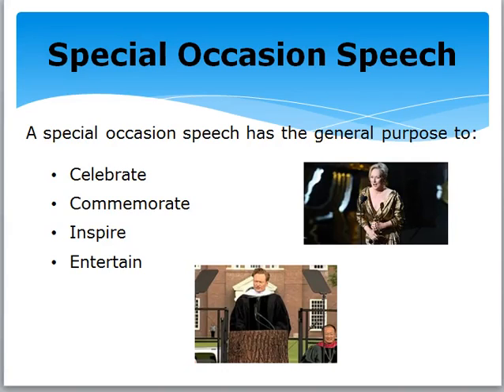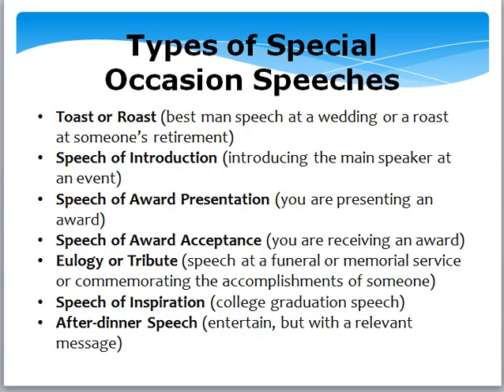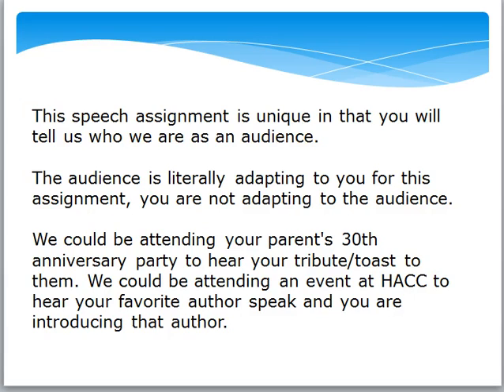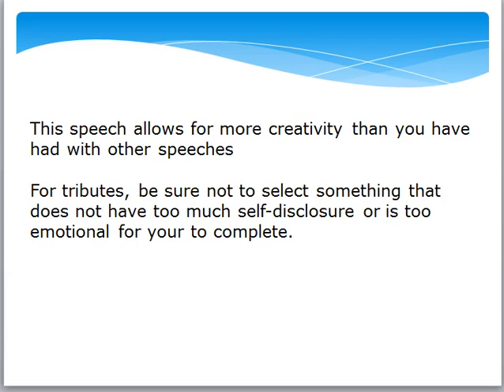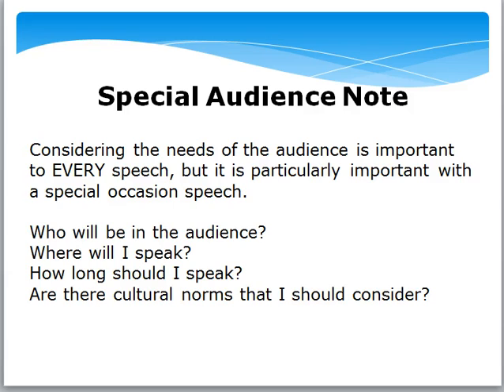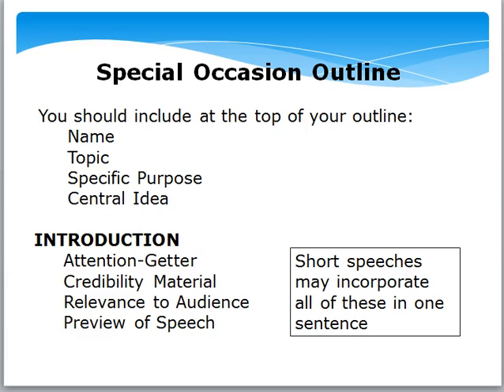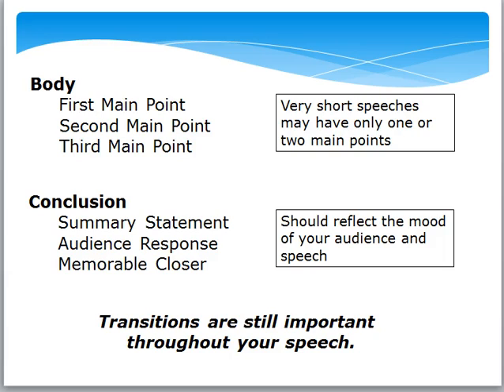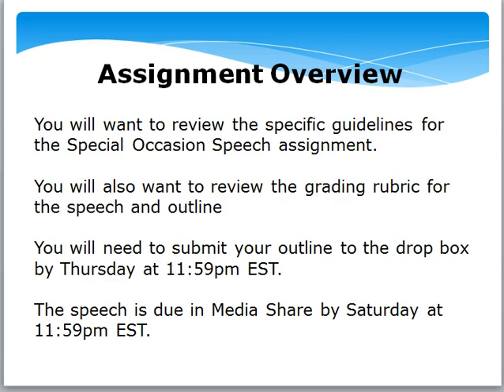Mini Lecture Special Occasion Speech